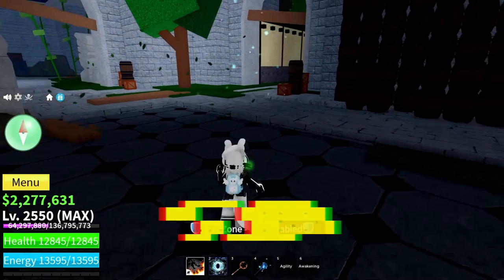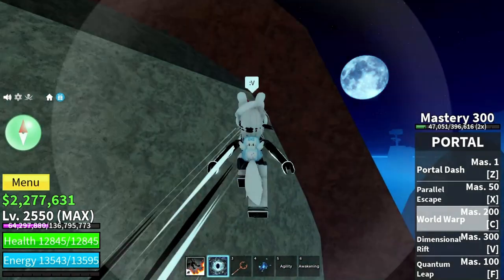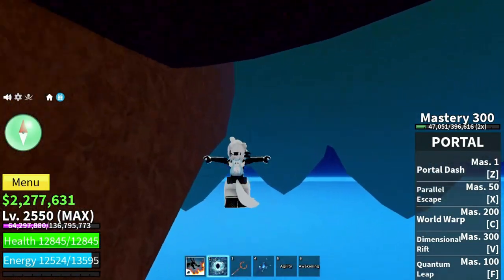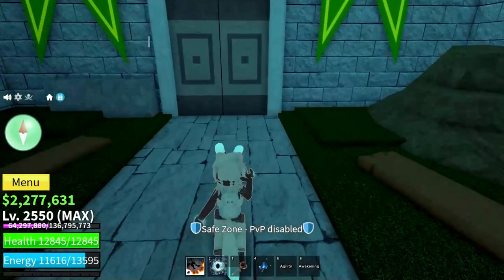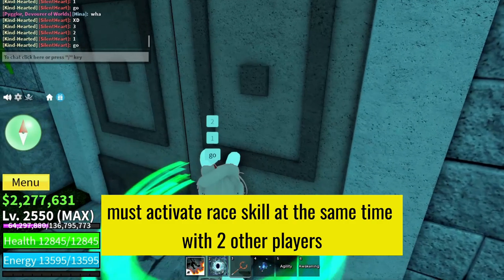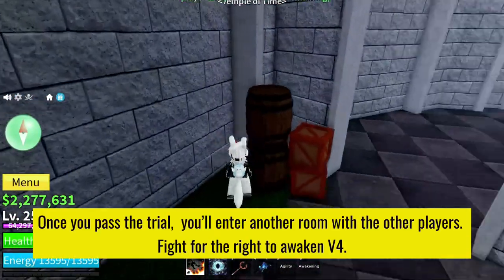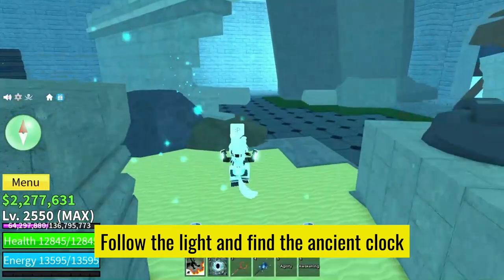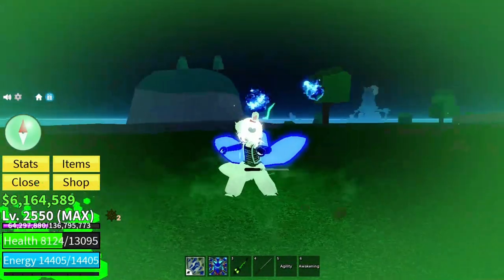How to Get 1st Gear (Mink v4) in Blox Fruits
Unleash the Power! Learn how to snag the 1st Gear (Mink v4) in Blox Fruits with this Mineblox tutorial. No fluff, just the essential steps to gear up and conquer the Great Tree. Grab a buddy and let's dive in!